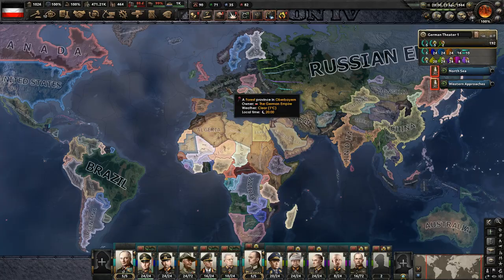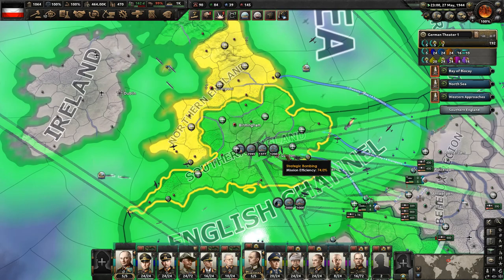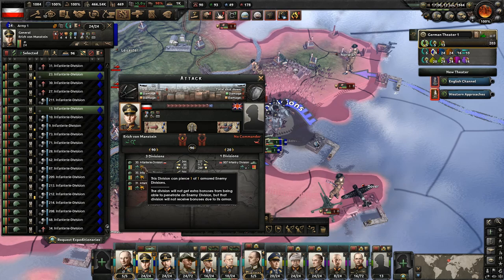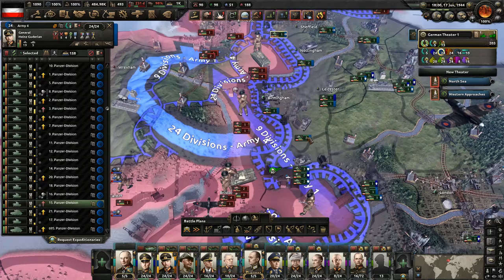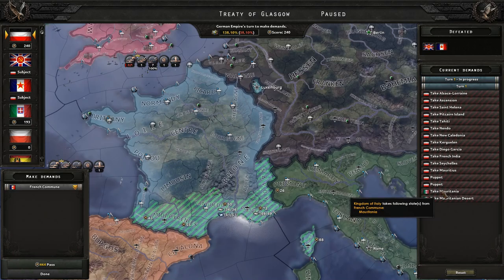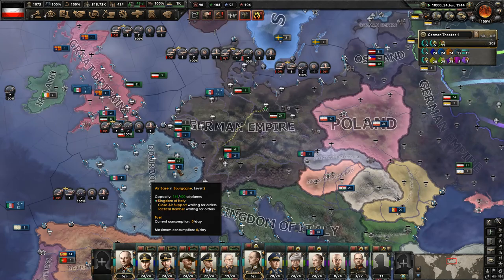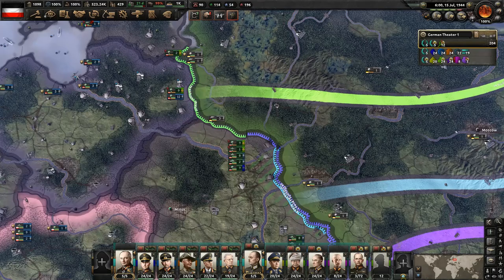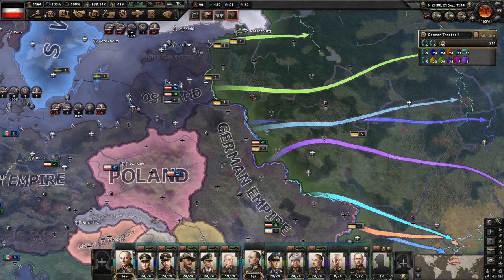Let's Play Hearts of Iron 4 Imperial Germany | HOI4 Gameplay Episode 18: The Invasion of Britain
Join me in my Hearts of Iron IV Let's Play as the German Empire.  We'll be bringing the Kaiser back to power and fighting against a Europe that has almost universally adopted fascism.

You can purchase the No Step Back DLC on Steam

And the base game Hearts of Iron IV on Steam as well

Ashley N.M. Hyatt, Jeff Johnson, John Robinson, Landon Marcantel, Juggels, Clement, Joseph Anaya, Cody Jannotte, & Liam Conway-Pearson

Praetorian HiJynx | HD gameplay |  HOI4 playthrough | HOI IV | HOI 4 | HOI4 | Hearts of Iron 4 | No Step Back NSB | Battle for the Bosporus | La Resistance | Man the Guns | World War 2 II | WW2 WWII | grand strategy | Central Powers German Reich | non-aligned unaligned monarchy